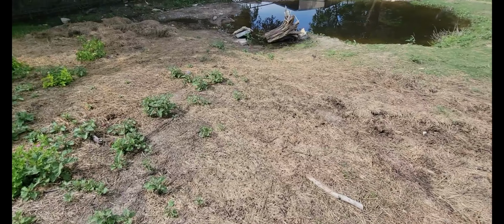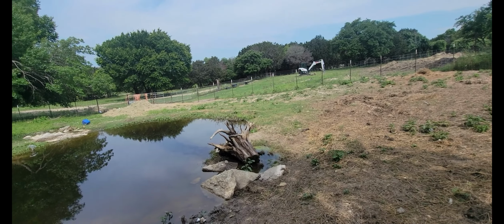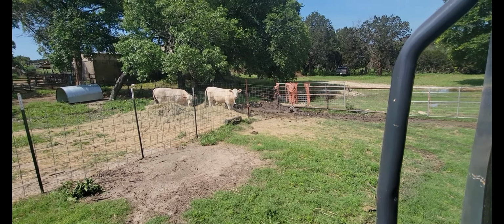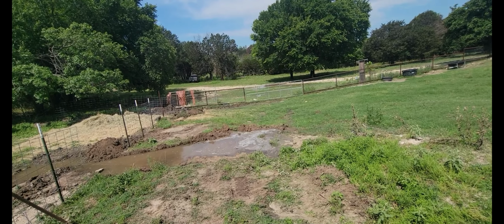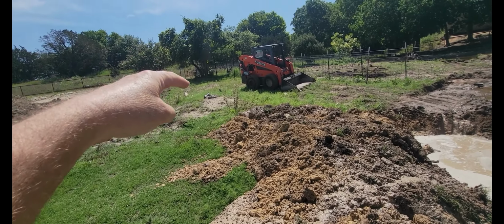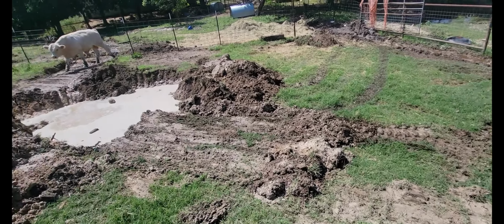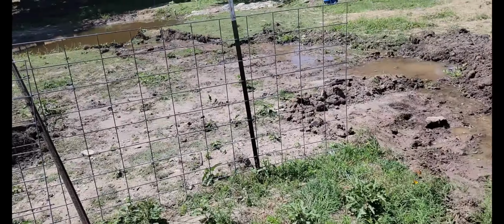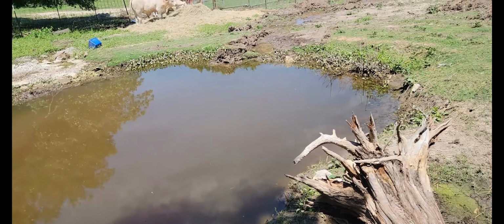Diagonal Flow gets redirected via a new pocket pond